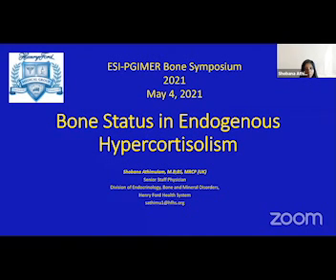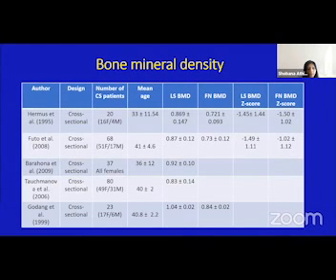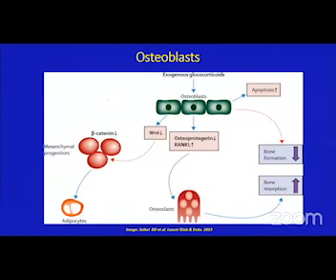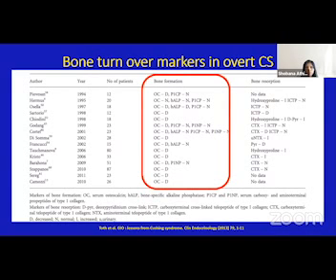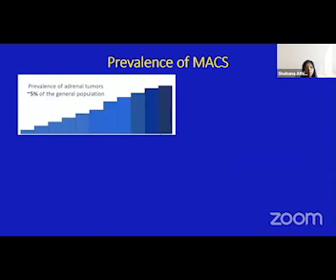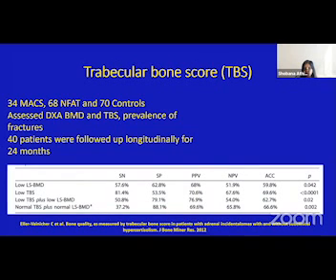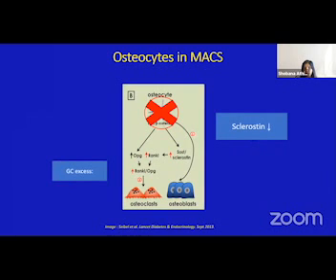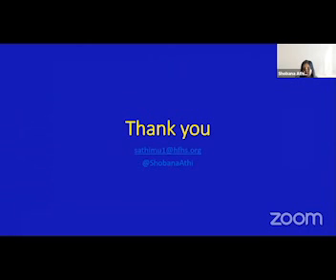Bone status in endogenous hypercortisolism by Dr Shobana Athimulam